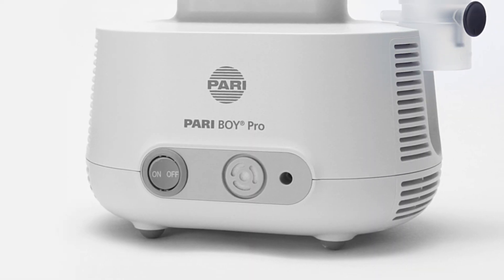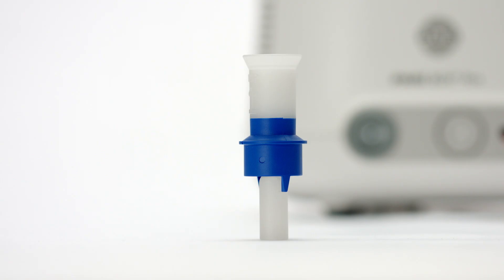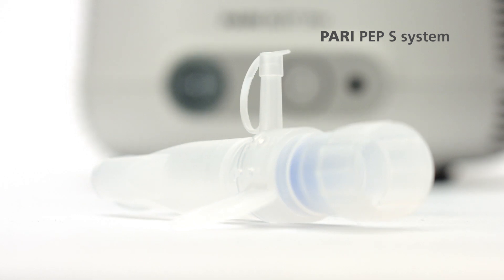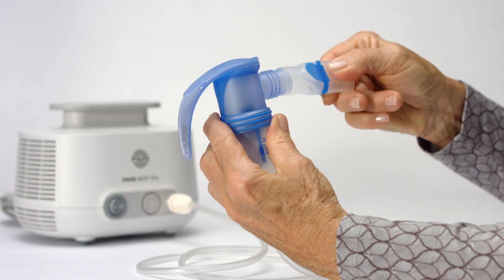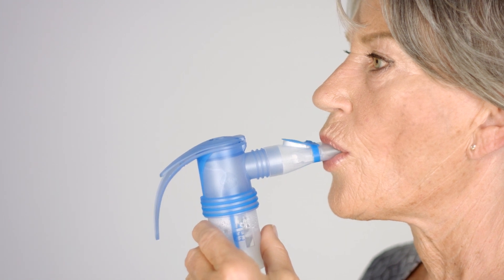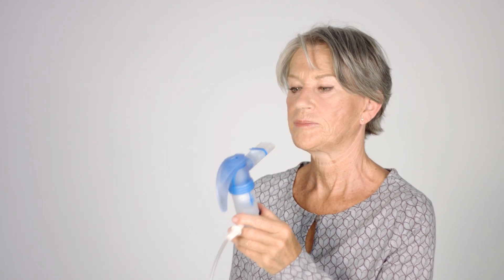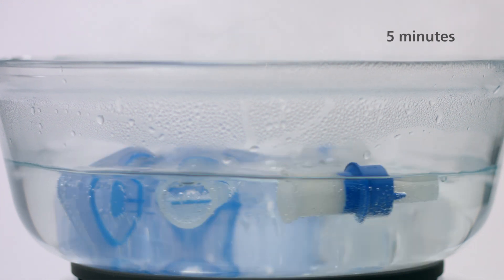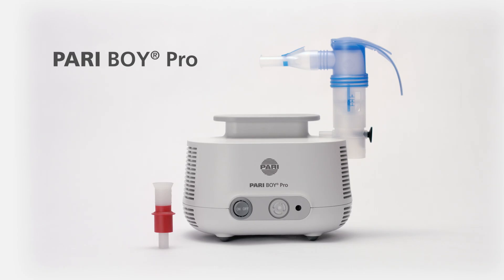PARI BOY Pro | Inhalation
What is the PARI BOY Pro and how can it be used? The high performance and extra equipment of the PARI BOY Pro make it the right choice for treating severe diseases of the airway(e.g. COPDChronic bronchitis). The powerful PARI  BOY compressor in combination with the PARI LC SPRINT® Nebuliser ensures short inhalation times.